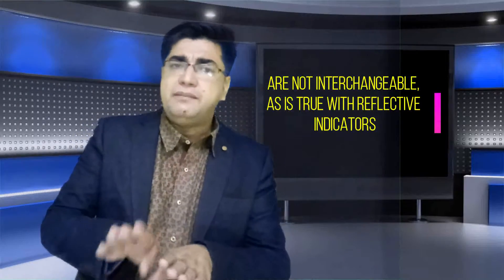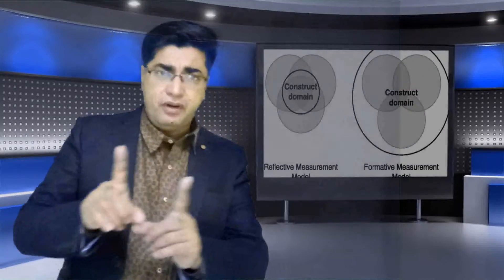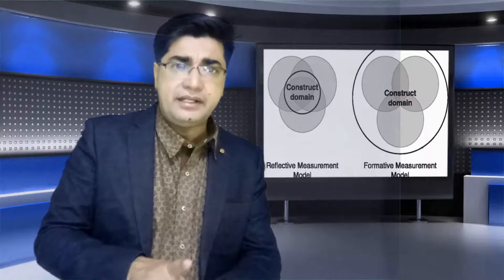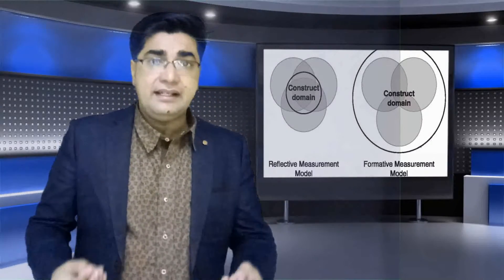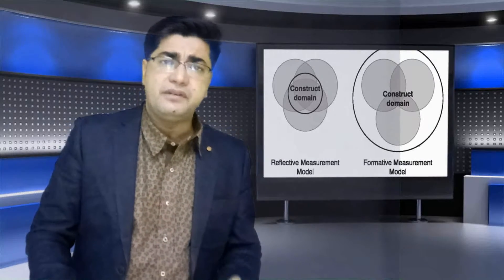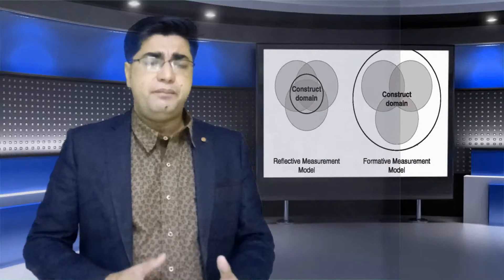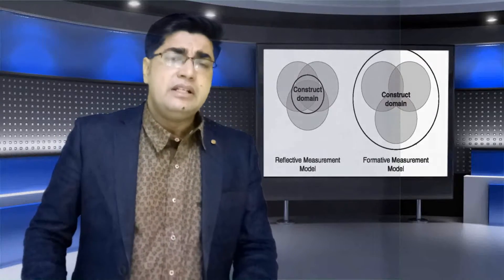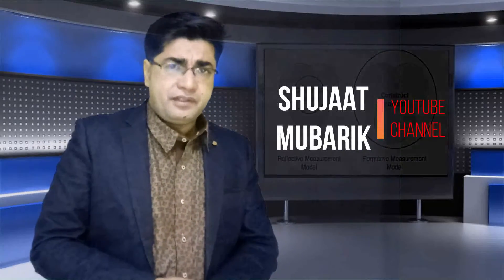Reflective vs. Formative Constructs - Dr. Shujaat Mubarik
This video explains the difference between Formative and Reflective constructs. You can also watch the other videos on AHP, independent sample t-tests, MANOVA, MANCOVA.